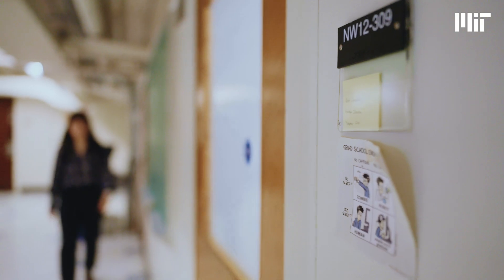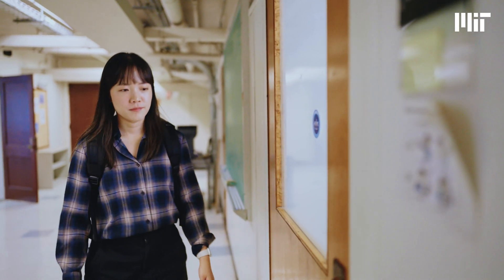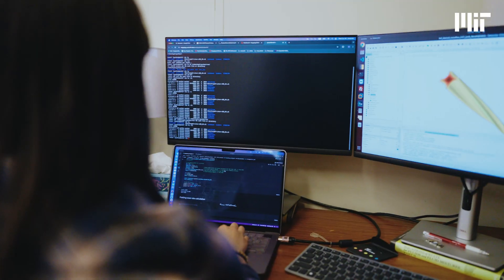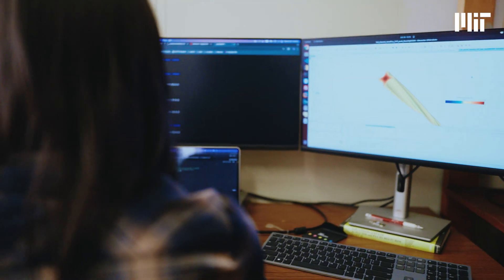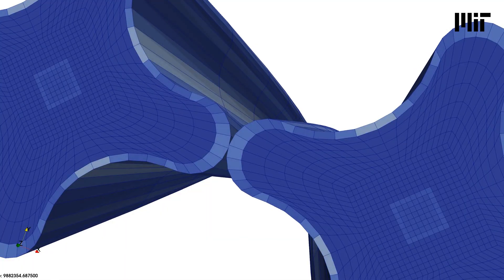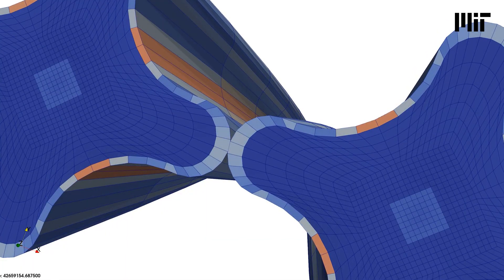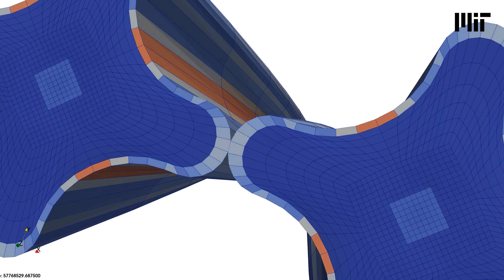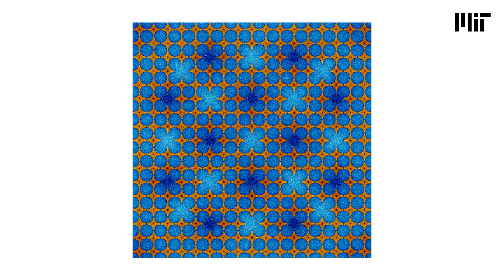Youyeon Choi: Making small modular reactors more cost-effective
Youyeon Choi discovered in high school she really liked “thinking in geometry,” finding the shapes and dimensions fascinating. Now at MIT geometry plays a prominent role in her doctoral work under the guidance of Professor Koroush Shirvan, as she explores ways to increase the competitiveness of small modular reactors. Central to her work is metallic nuclear fuel in a helical cruciform shape, which improves surface area and lowers heat flux as compared to the traditional cylindrical equivalent.